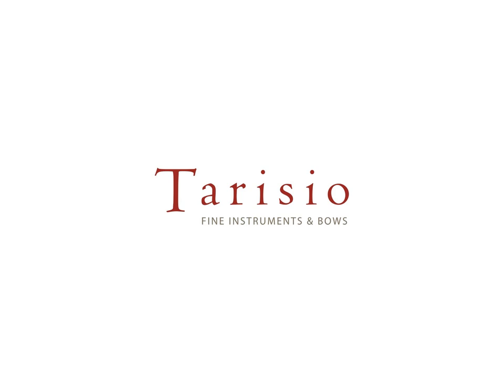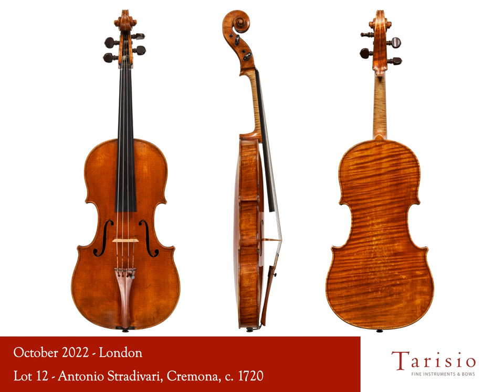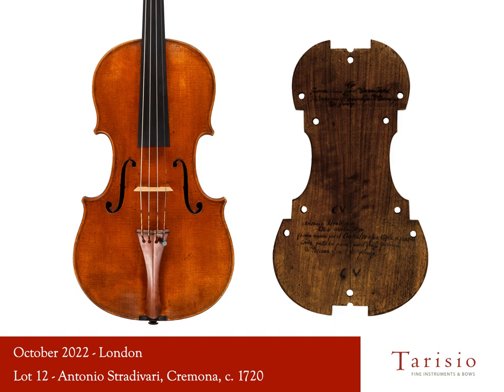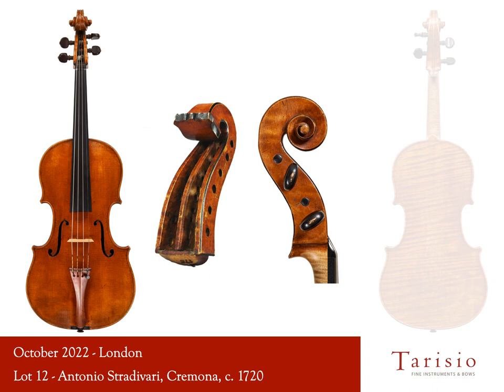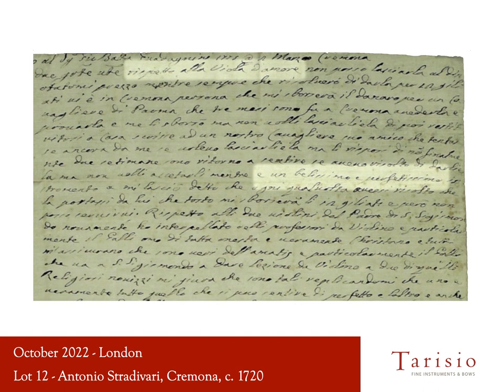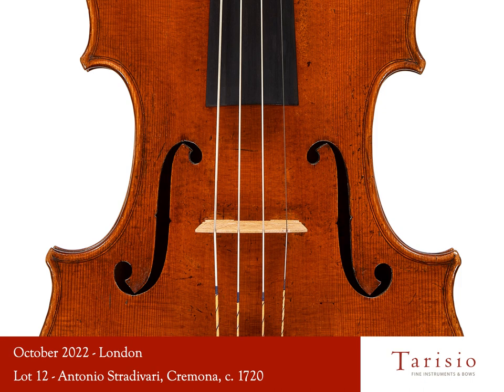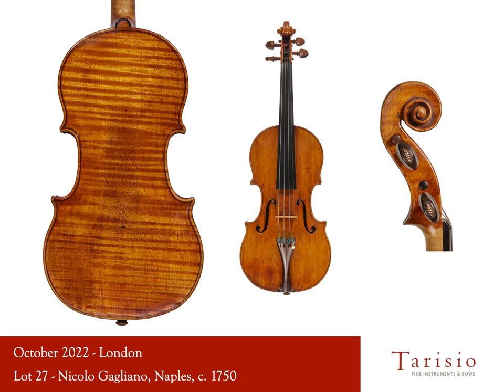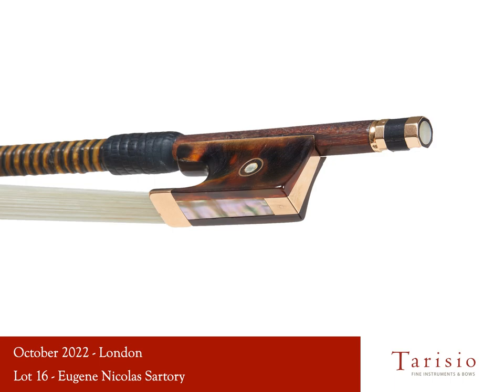October 2022 London Catalog Preview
Jason Price previews featured highlights of our October London sale before the catalog goes online tomorrow, October 12. Highlights include the 'Kux, Castelbarco' Stradivari viola, one of only a dozen surviving violas by the celebrated maker, violins by Vuillaume, Nicolò Gagliano, Leandro Bisiach, bows by Jacob Eury, Sartory and many others.